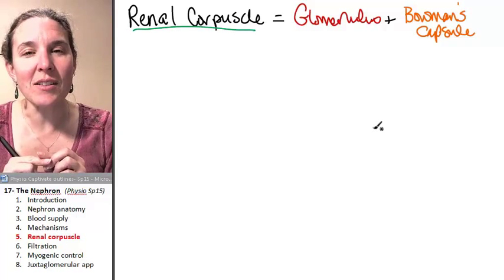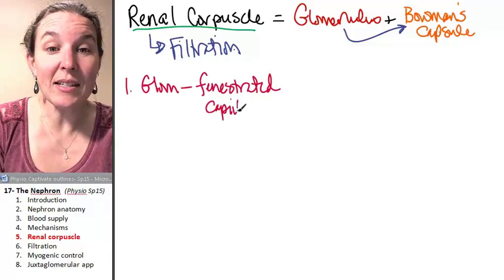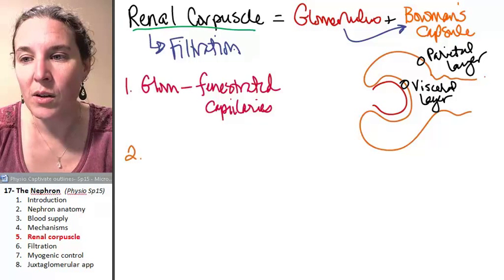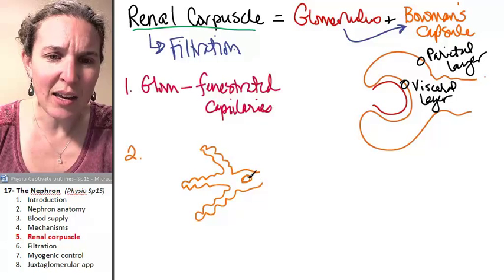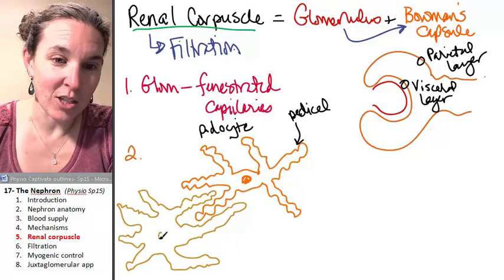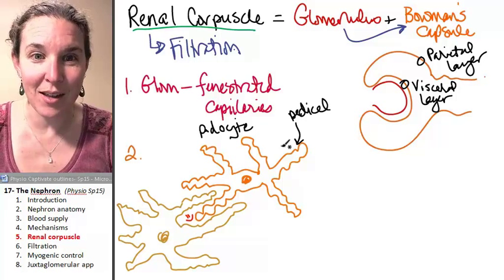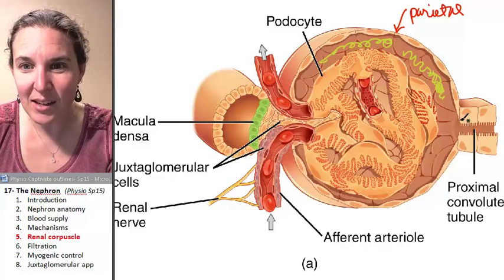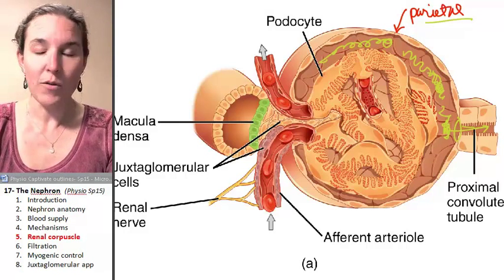Nephron 5- Renal corpuscle